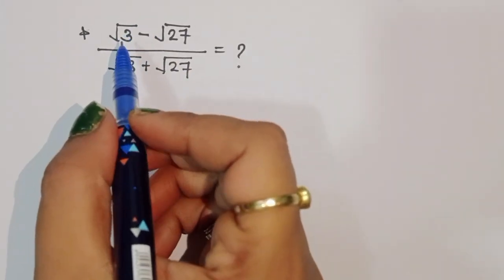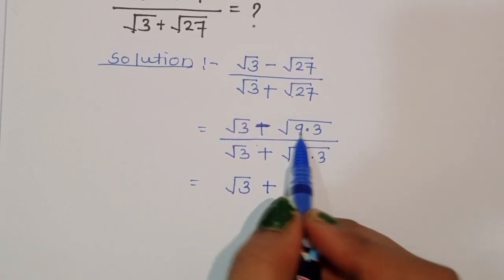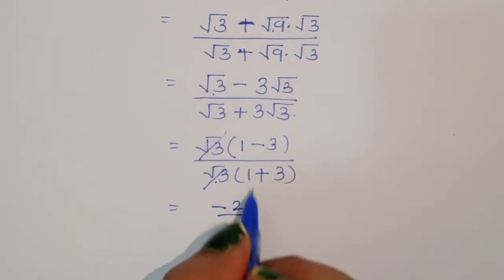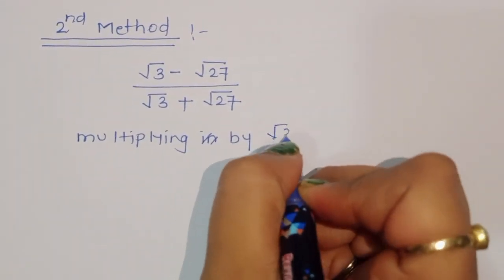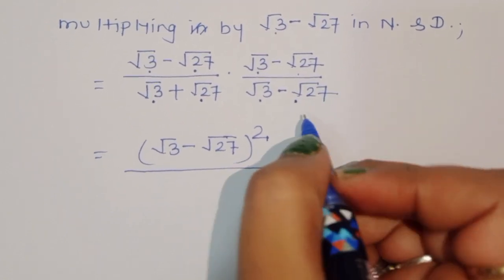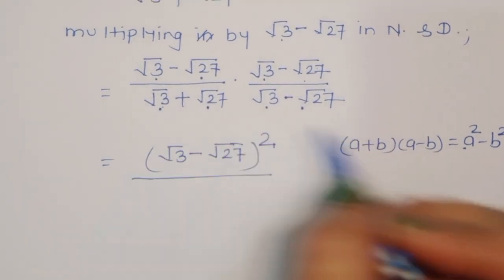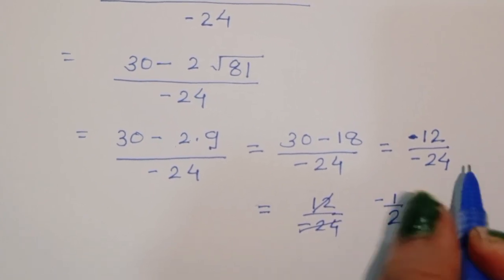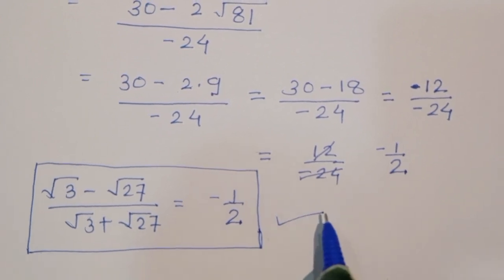A Nice Square Root Math Simplification | How to solve!!